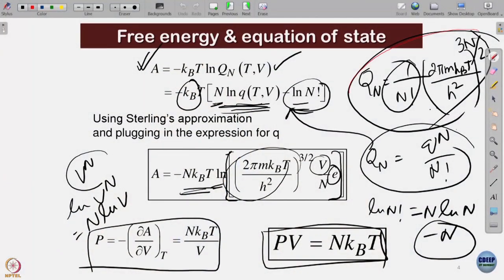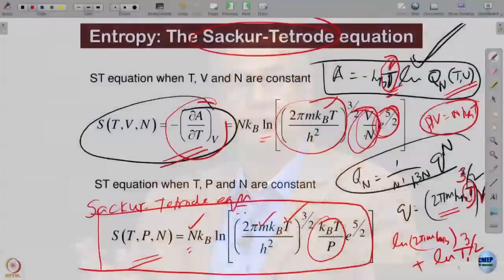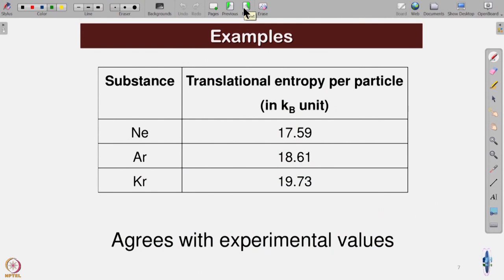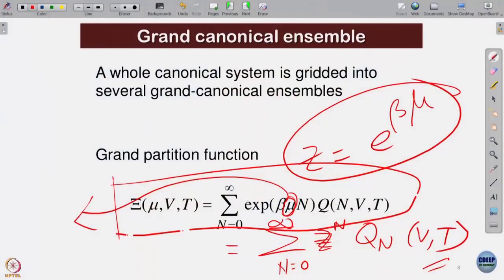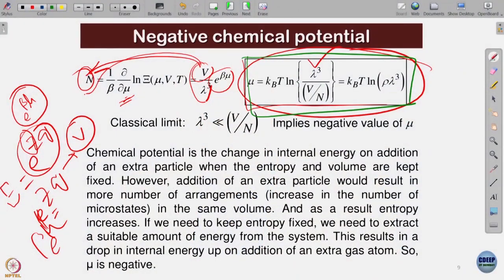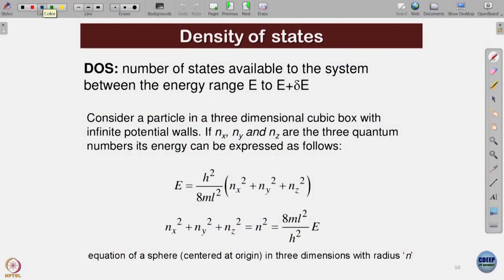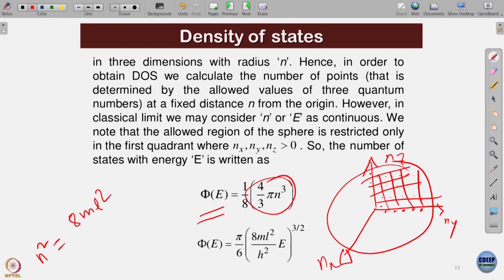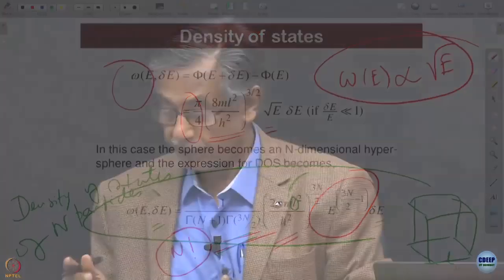Week 5: Lecture 22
Lecture 22: Ideal Monatomic Gas: Microscopic Expression of Translational Entropy Part 5